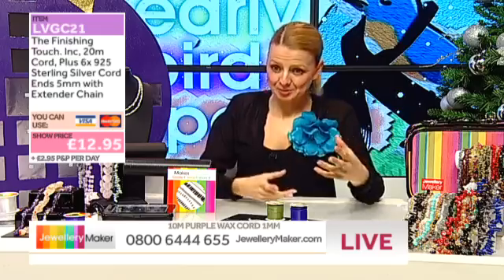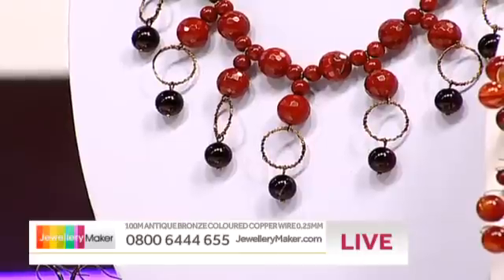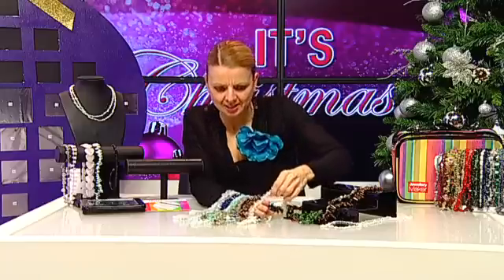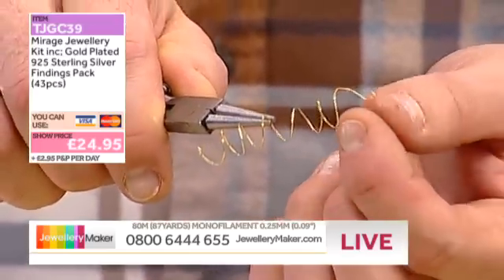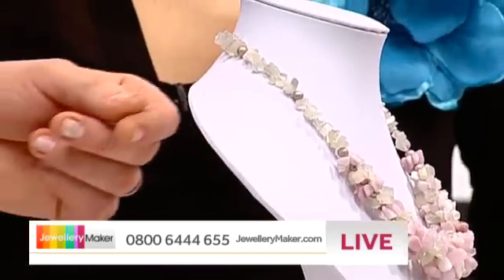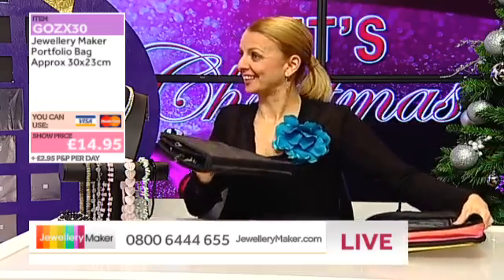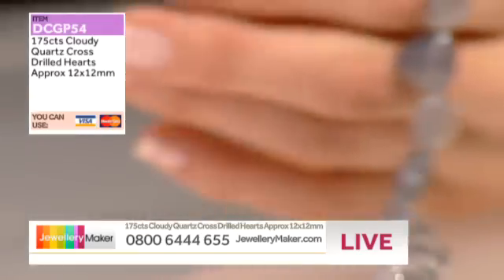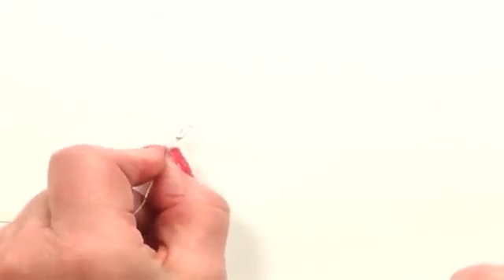JewelleryMaker LIVE 12/12/13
Presenter: Vikki
Guest Designer: Mark

Join Vikki and Mark for a new DVD launch 'Makes for Men' as well as demonstration techniques, strands, bundles and kits!